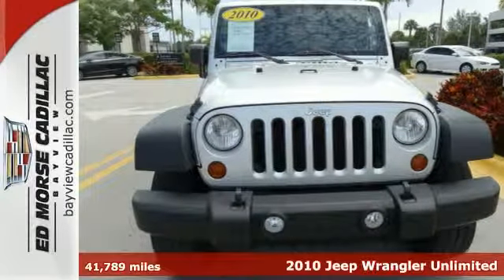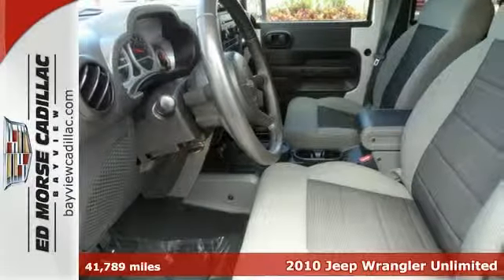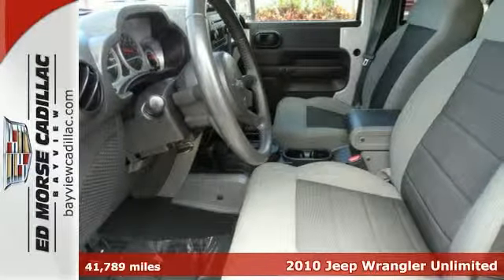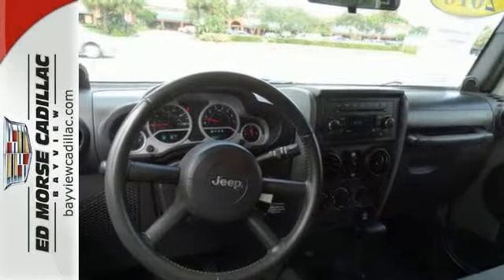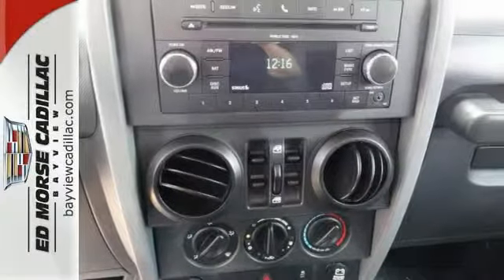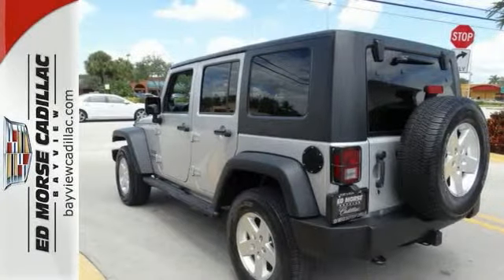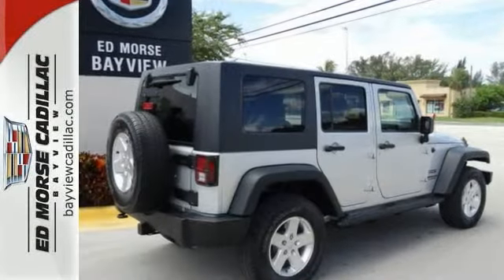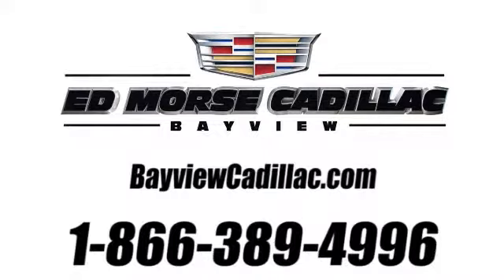2010 Jeep Wrangler Unlimited Fort Lauderdale Miami, FL BR1177 - SOLD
Year: 2010
Make: Jeep
Model: Wrangler Unlimited
Trim: Sport
Engine: 3.8l 6 Cyl. Fuel Injected
Transmission: 4WD Automatic
Color: Silver
Interior: Dark Slate GrayMedium Slate Gray
Mileage: 41789
Stock #: BR1177
VIN: 1J4BA3H11AL182628
You've never felt safer than when you cruise with anti-lock brakes and stability control in this 2010 Jeep Wrangler Unlimited Sport. It comes with a 3.80 liter 6 Cyl. engine. This suv 4x4 has only had one previous owner! With an unbeatable 4-star crash test rating, this suv 4x4 puts safety first. This vehicle has tinted windows to protect you and your vehicle during high temperatures. According to a review from CarsDirect, Frill-free ruggedness for those who want it. Please contact Blake, George or Chris for availability.

Address:
1240 North Federal Highway